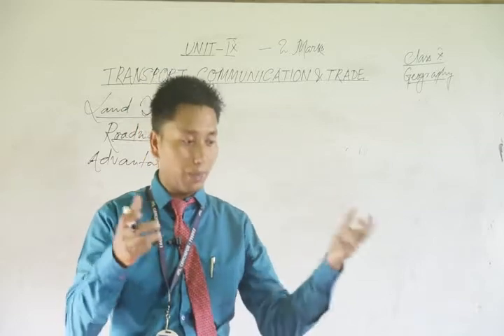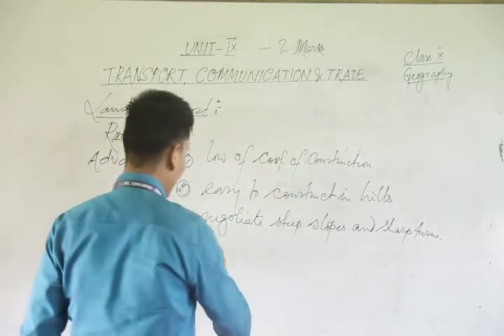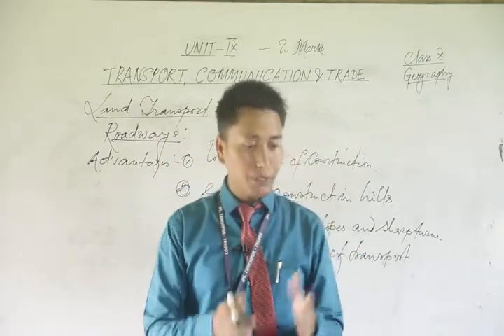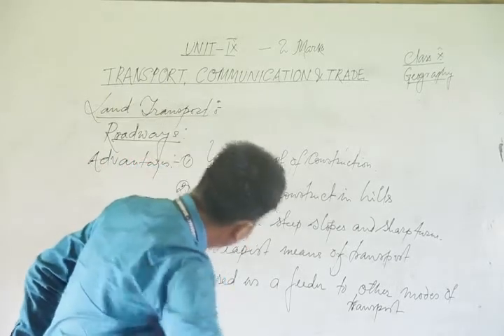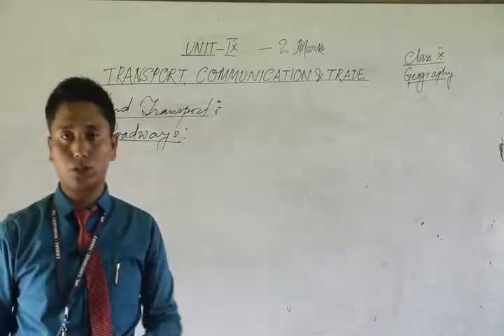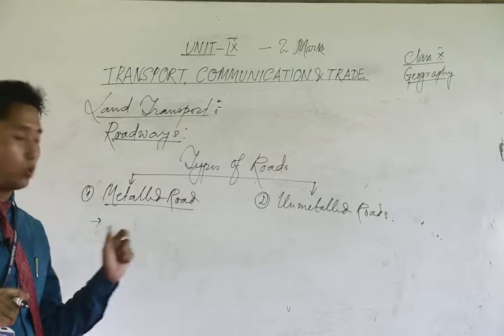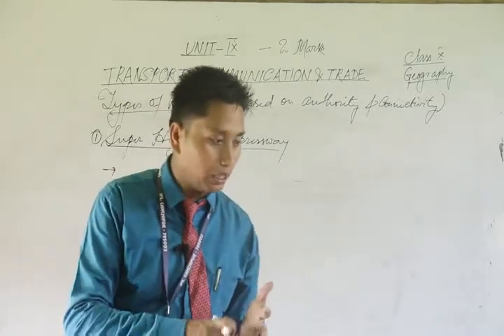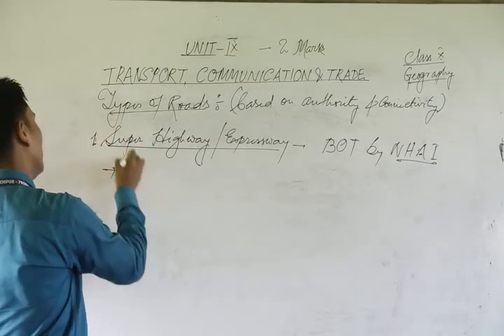Geography Class- X Unit -9 Part -2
Geography
         Transport, Communication And Trade